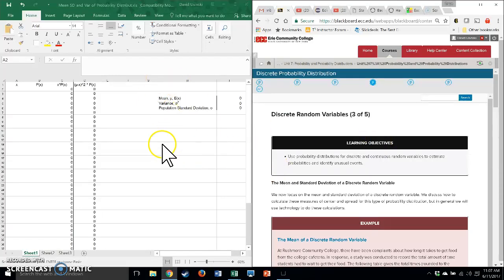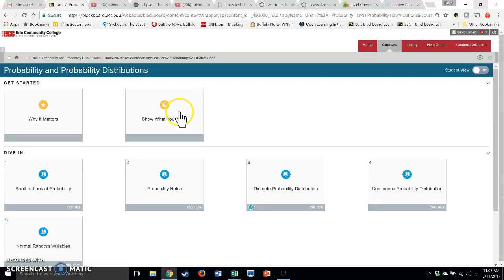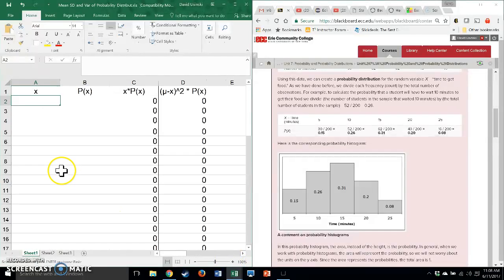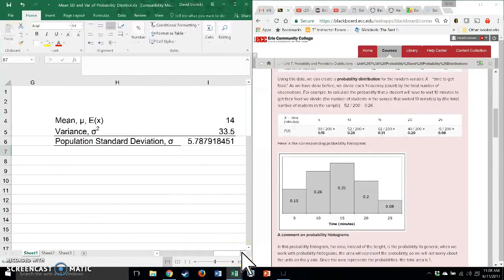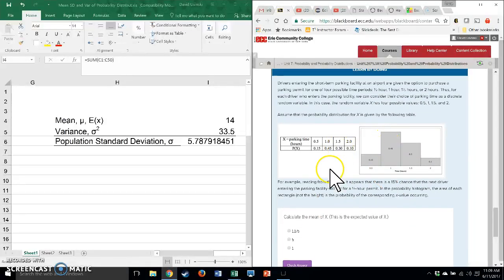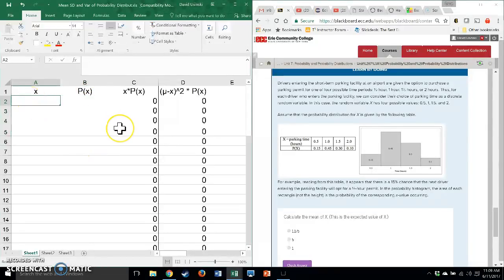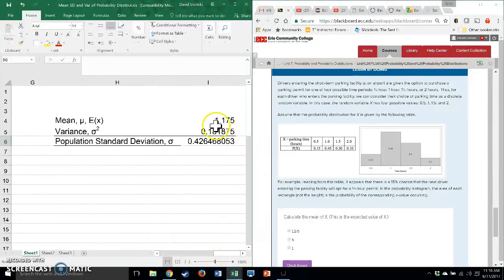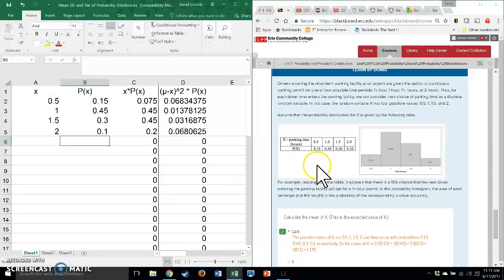Unit 7 Expected Value Excel Template